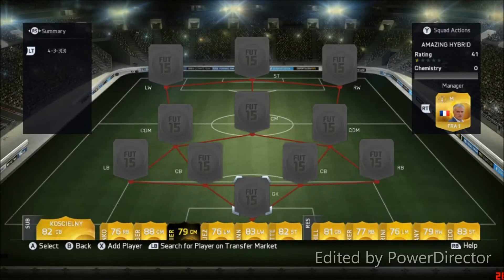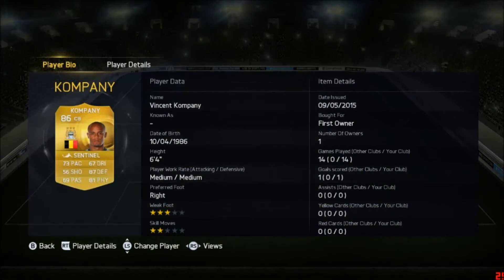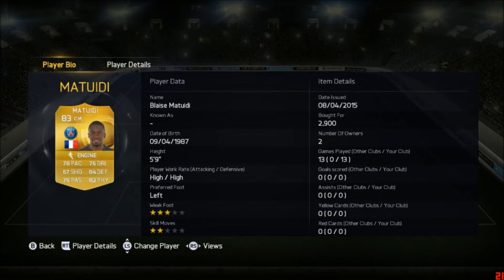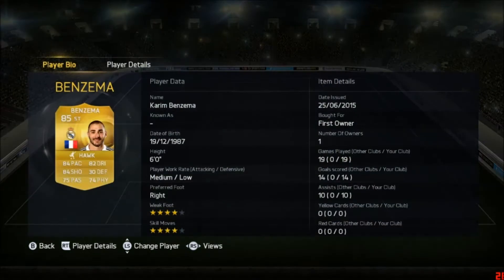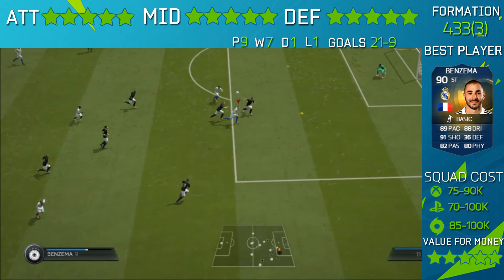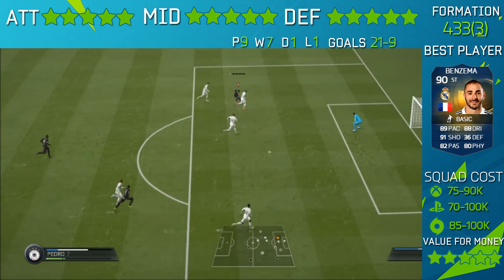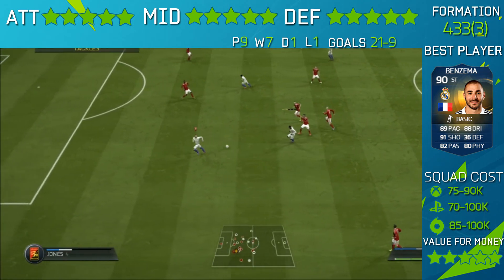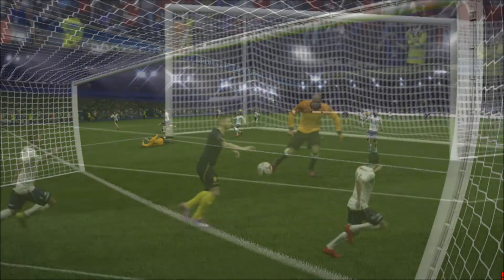THE BEST TEAM IN FIFA15 #08 100K AMAZING HYBRID (5 LEAGUE, 5 NATIONS)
HI GUYS .

YOUR FEEDBACKS WILL BE APPRECIATED.

AP JAKE